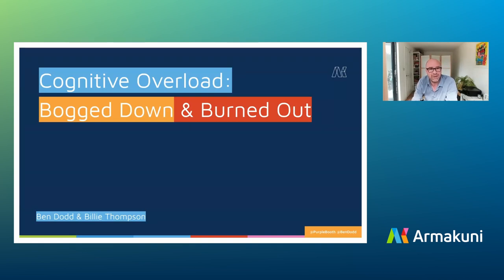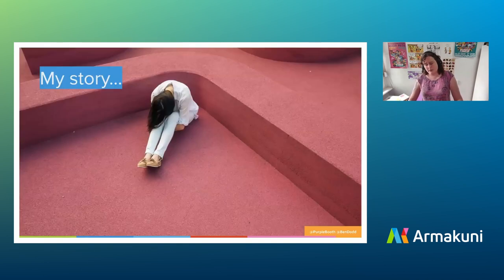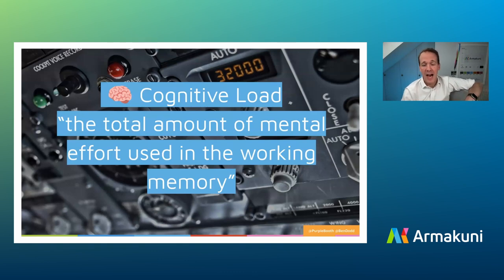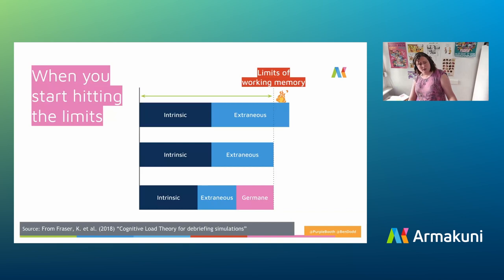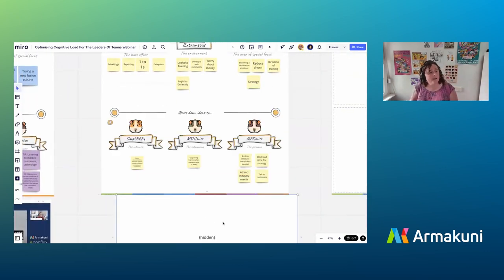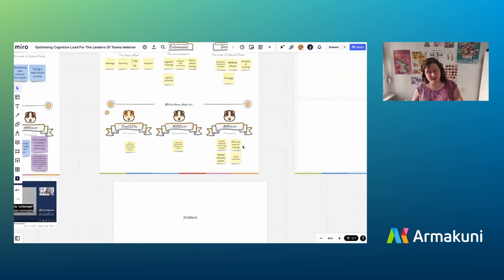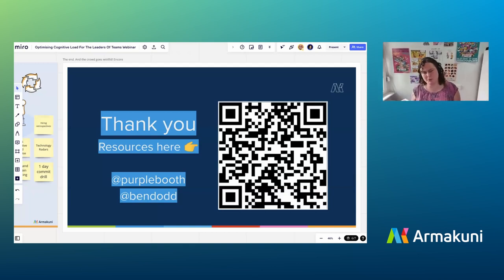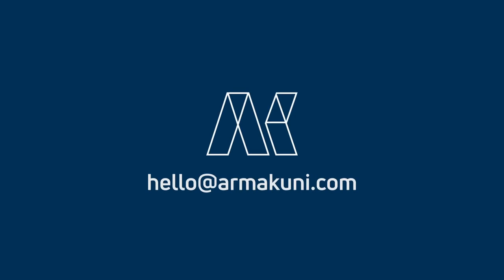Optimising Cognitive Load For The Leaders Of Teams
Are you struggling to do more with the same number of people? Are your teams bogged down or burnt out?

A failure to understand and balance cognitive load can affect teams and whole organisations. In fact, cognitive load is a key lens through which to view an organisation, it’s teams and how value flows to it’s customers.

It causes burnout, hampers productivity and stifles innovation. We’ll reveal how to identify cognitive overload in your teams, and adjust the flow of work to recover lost efficiency, maximise delivery and improve employee retention. Expect practical advice and strategies, along with real-life success stories, and the pitfalls to avoid.

This webinar is a follow-on from the sold-out talk at FastFlowConf in May 2023 - if you missed that, you won’t want to miss this too.